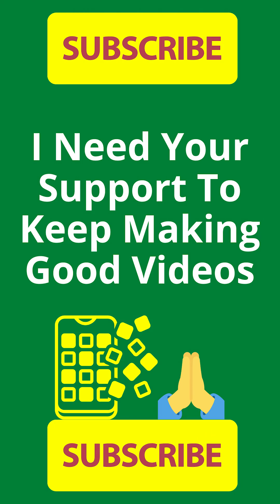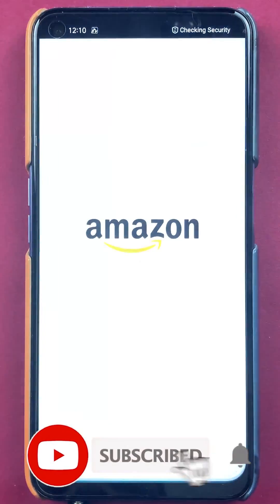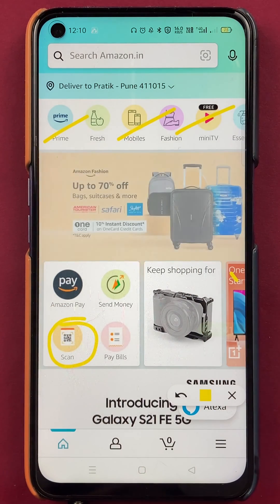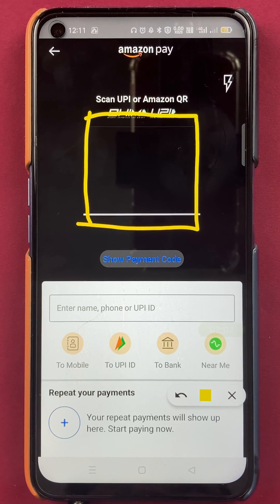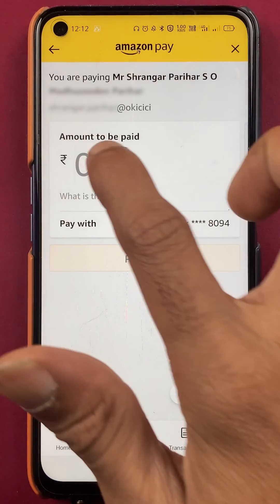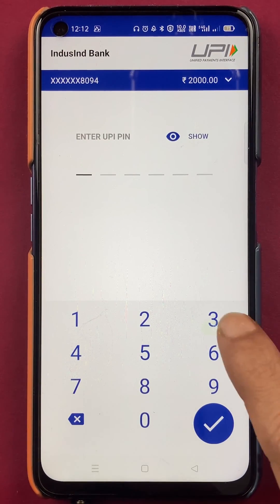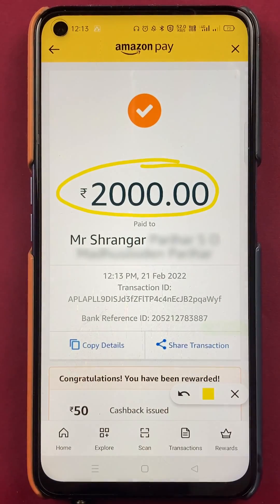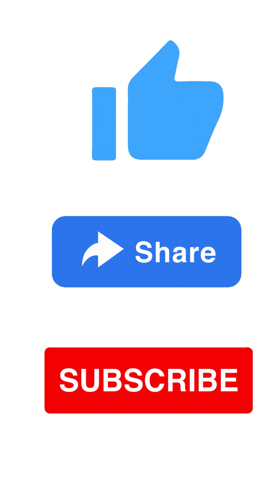How to Scan and Pay in Amazon Pay? | Amazon QR Code Payment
How to pay by scanning a QR code in Amazon pay? Amazon allows you to quickly scan a QR code of any UPI address and send money directly from your bank account. Learn how to use the Amazon scanner to pay in the Amazon app in this video.